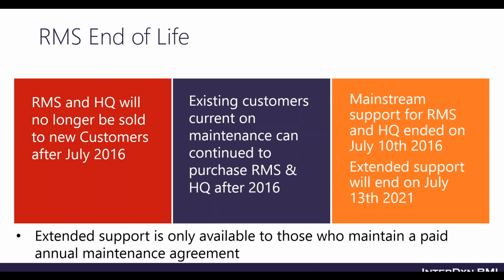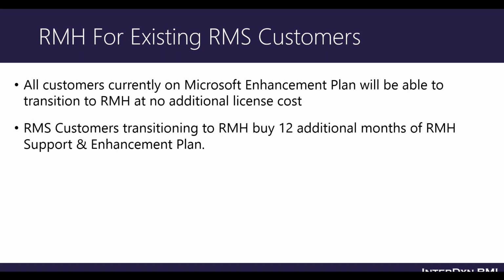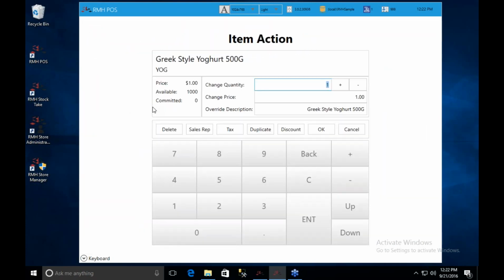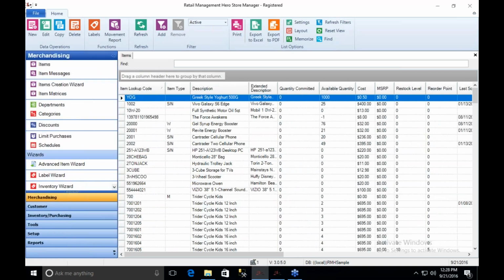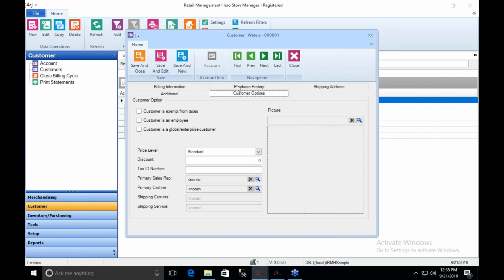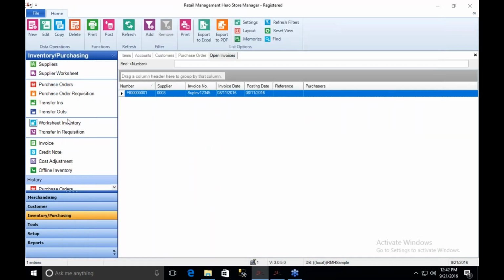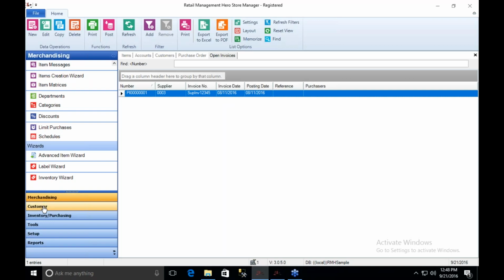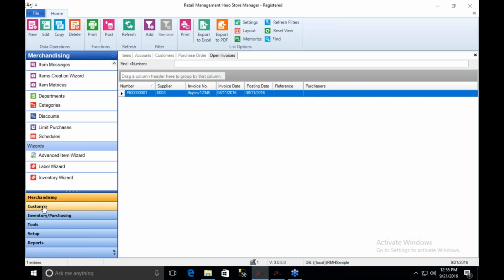Using Microsoft Dynamics RMS and Wondering What s Next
This webinar will focus on Retail Management Hero, RMH is a considered solution that installs over existing RMS databases, eliminating the need to migrate your data so that moving to the next step is less painful and expensive.

We’ll show you what the product looks like, key features and begin to explain at a high level your next steps when ready.